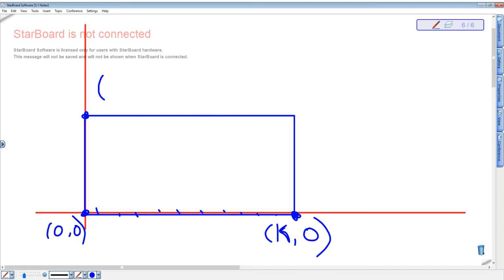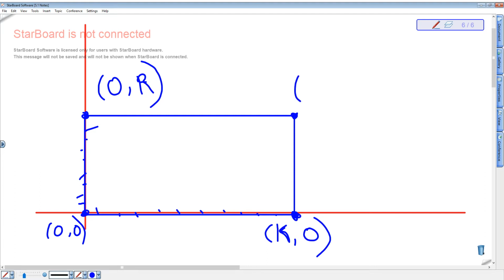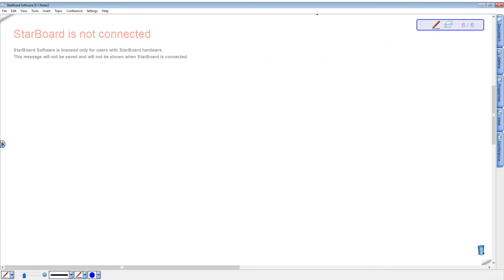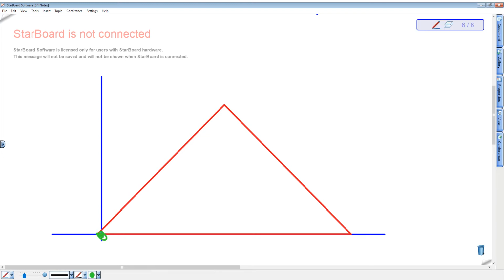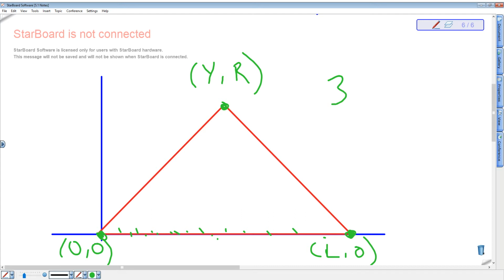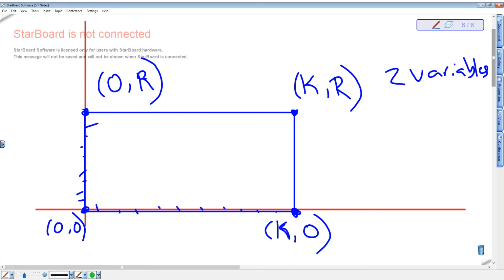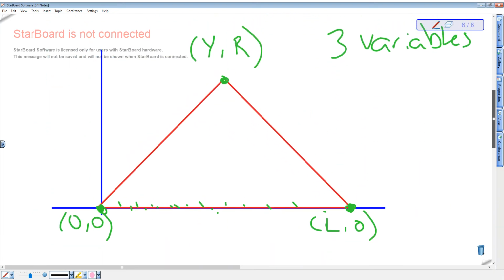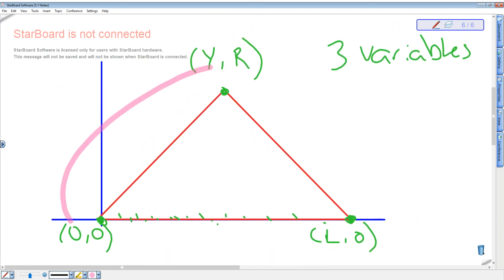5.1B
Chapter 5.1 Second Part - Geometry Honors Dr Aadil